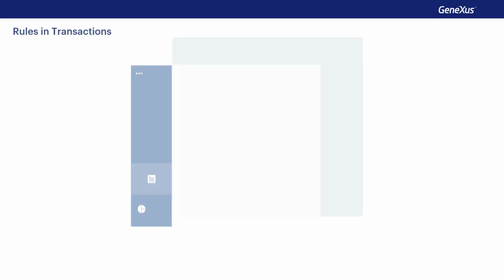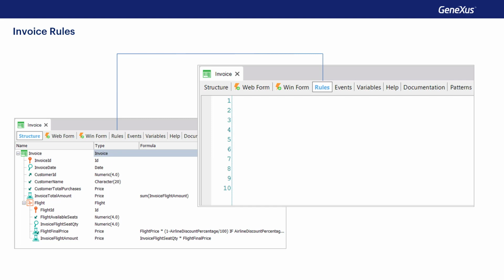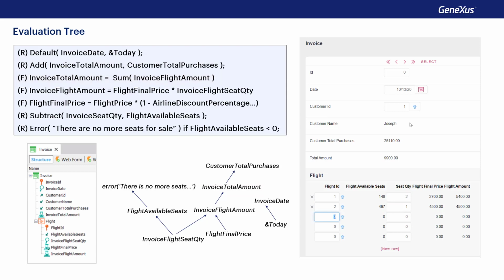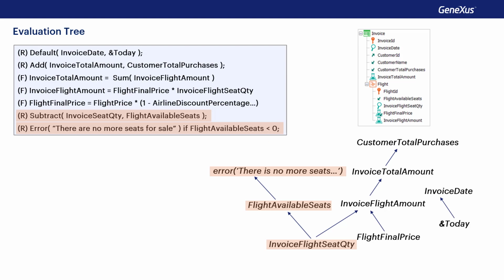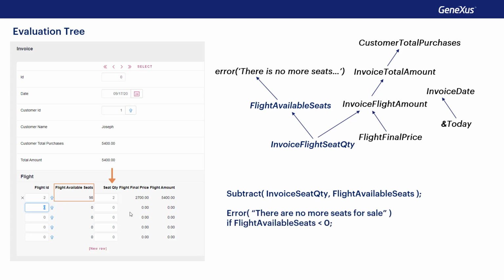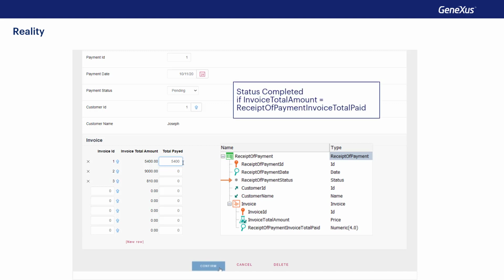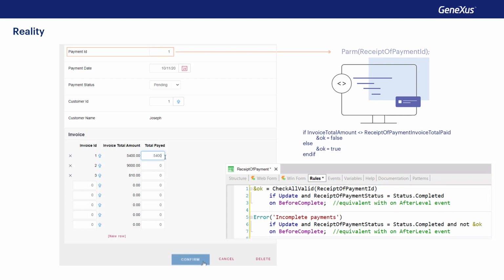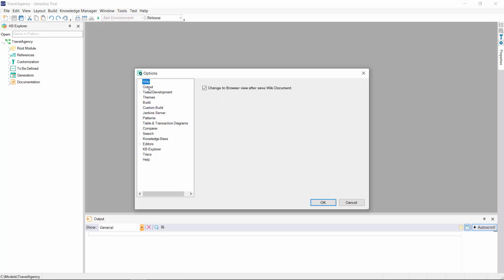Evaluation Tree of Triggering of Rules and Formulas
The logic used by GeneXus to determine which rules and formulas should be triggered again in response to changes in attribute values on the screen is studied.